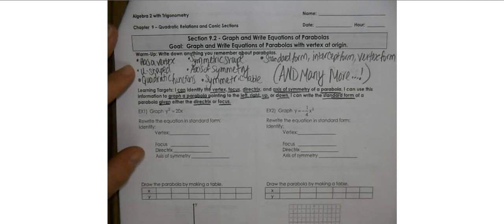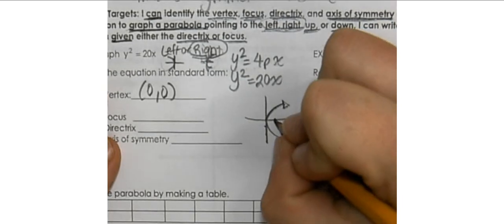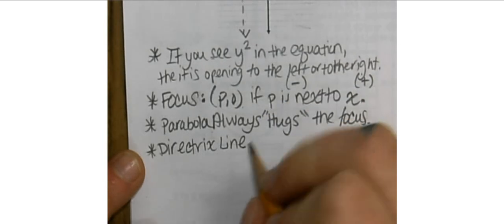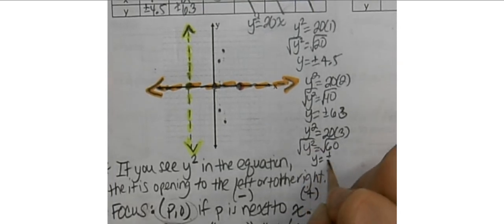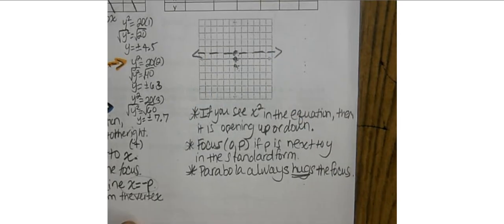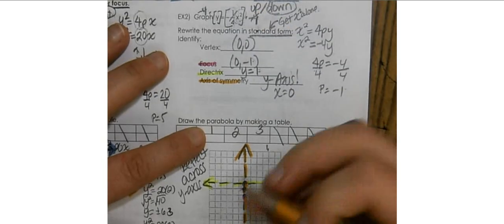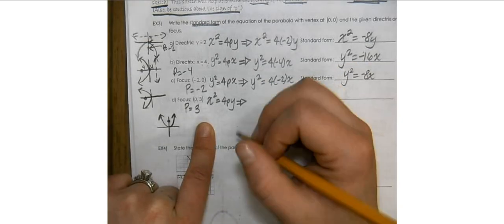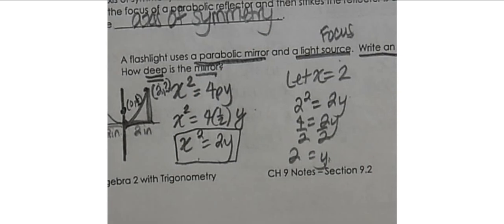9 2 Graph and Write Equations of Parabolas 16 17